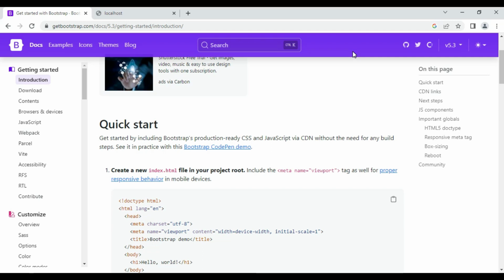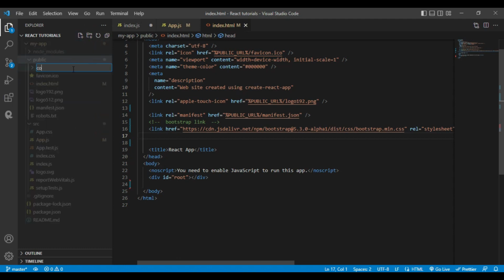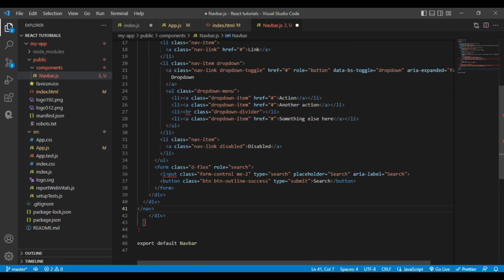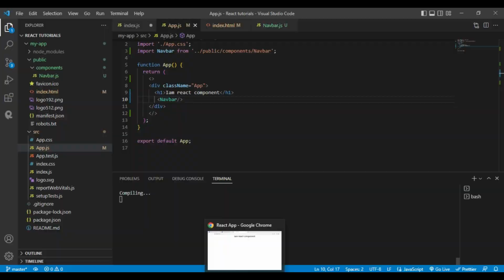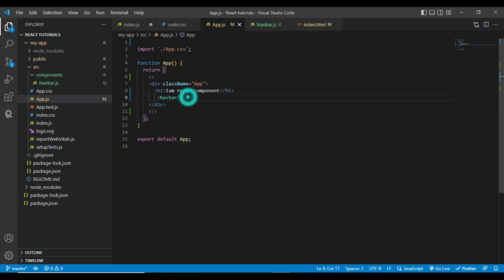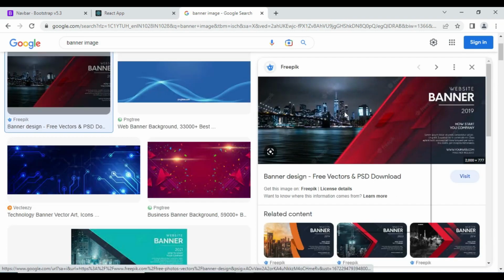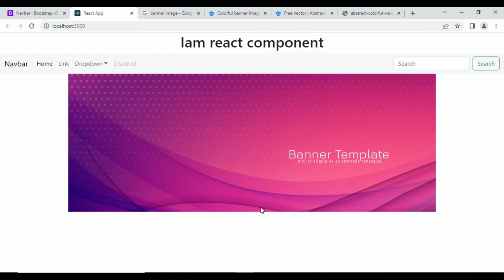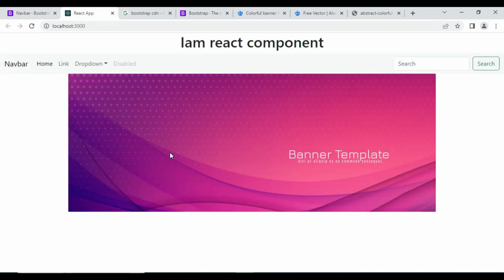How to add bootstrap to React Application and create components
Hello guys ,in this video we will add bootstrap in our react application and we will create up the basic components as well.I will walk you over with the official documentation of bootstrap as well.